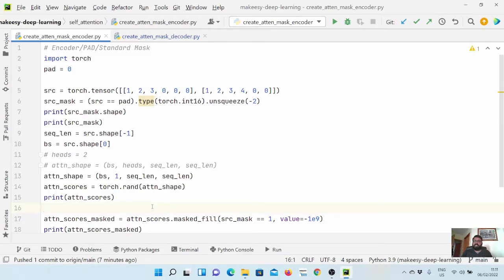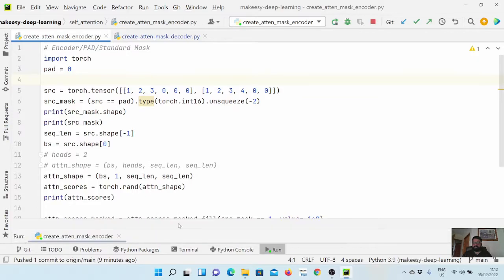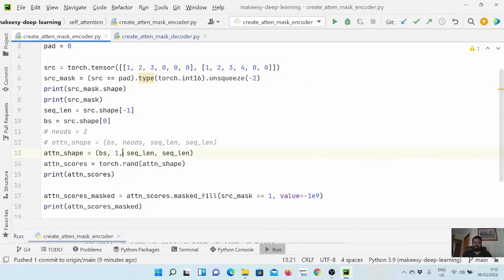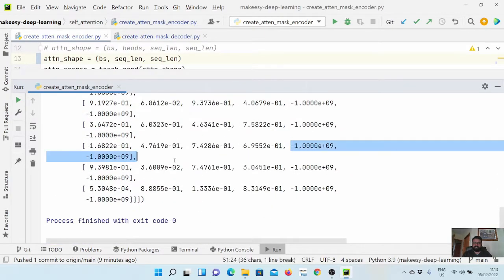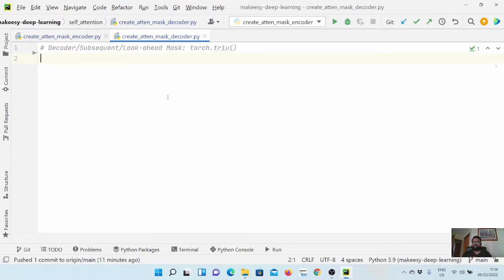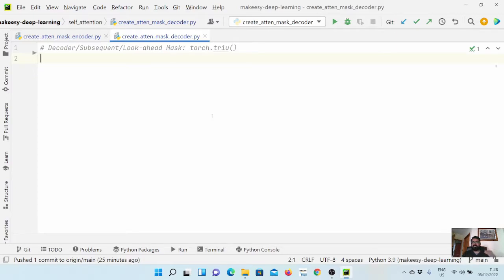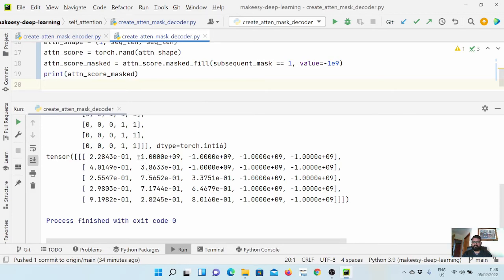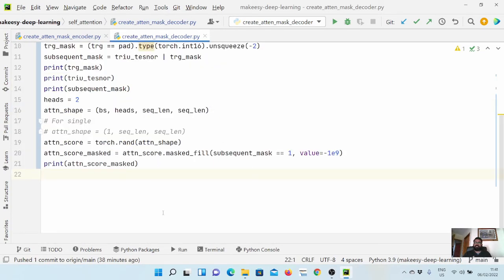Pytorch for Beginners #36 | Transformer Model: Decoder Attention Masking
Transformer Model: Decoder Attention Masking

In this tutorial, we'll learn about Decoder/Subsequent/Look-ahead attention masking. Specifically, we'll learn how to properly create Decoder Attention Mask using torch.triu() method and apply it to the attention scores using maksed_fill() method.

Next tutorial, we'll integrate both Encode/Decoder masking in our self_attention() module.